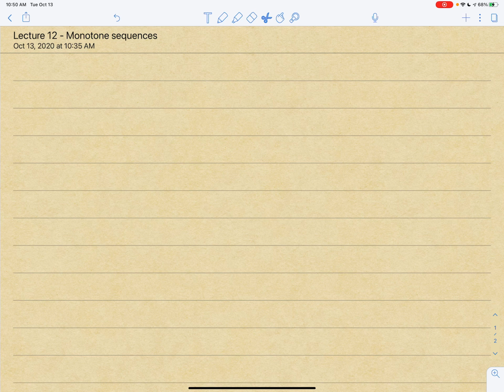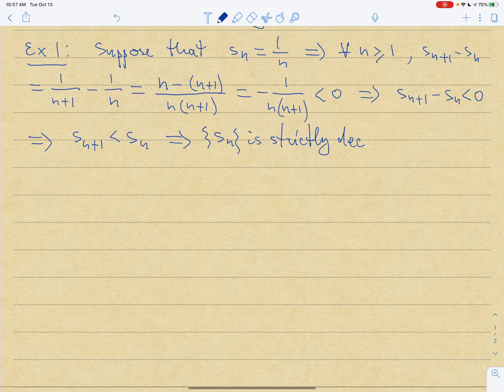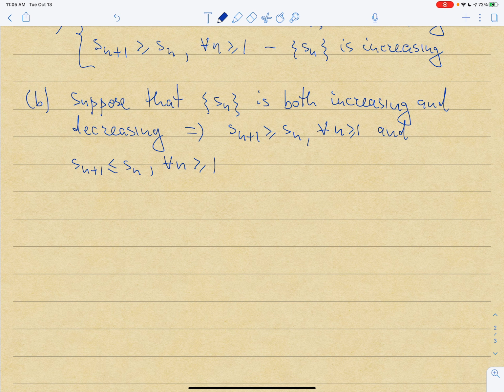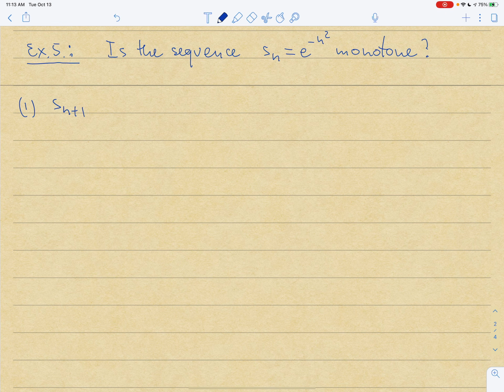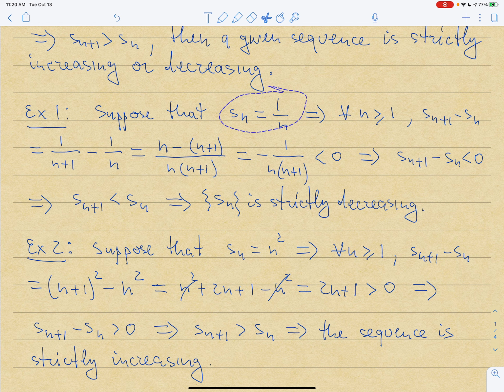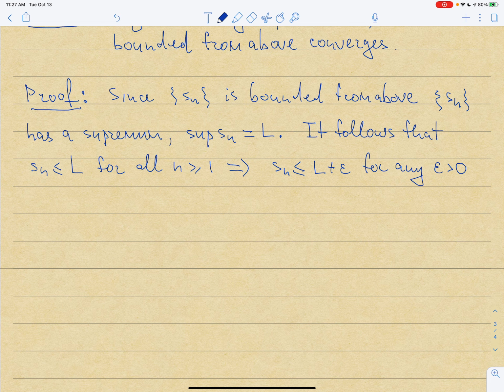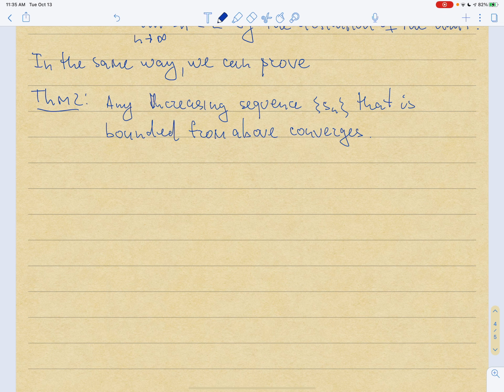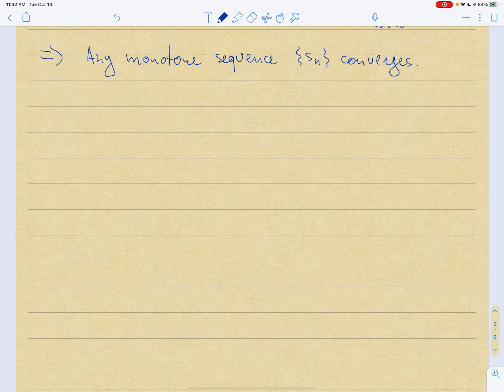Lecture 12 - Monotone Sequences